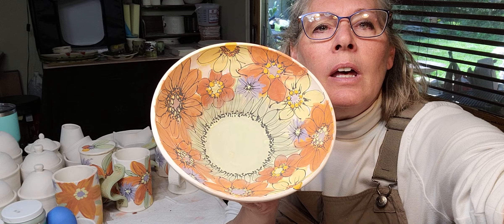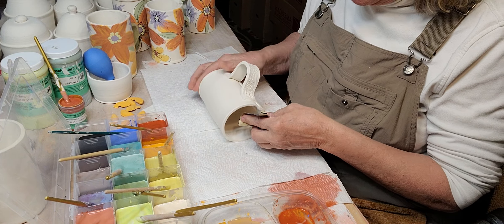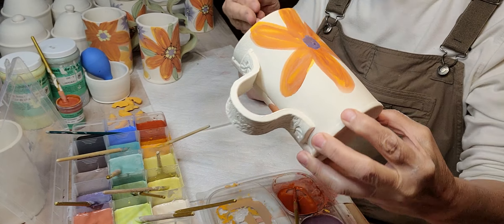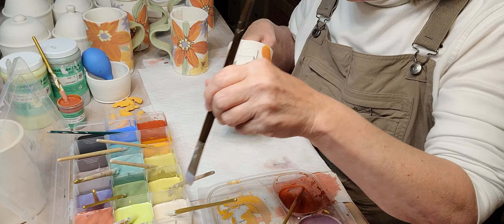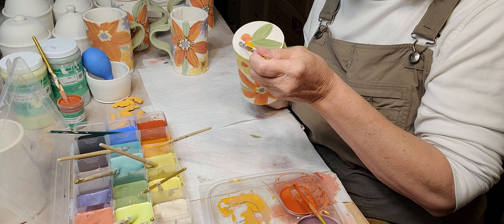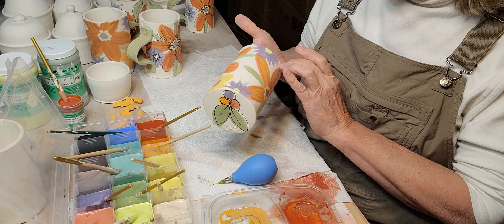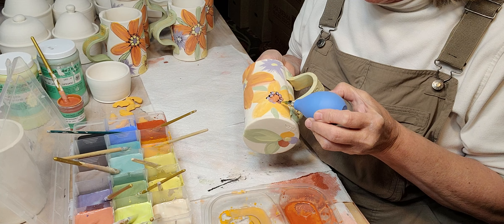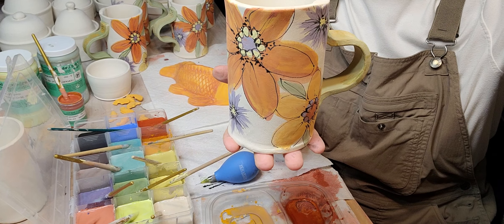Painting Whimsical Flowers with Underglazes, on Bisqueware, using Amaco Velvet Underglazes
UPDATE 9/2/2021
1. I don't recommend sanding dry bisqueware.  I am an advocate for safety when it comes to making pottery.  Because I was making a video, I forgot that I usually wet the sandpaper or dampen the bisqueware before sanding.  Sorry for any confusing.  I will make a point of explaining that better in future videos.
2.  After making this video, I found a plastic bead container with similar compartments that are already sealed at the bottom, at Hobby Lobby.  Another person noted in the comments that they found one at Walmart.
SIDE NOTE. :-) I paint on bisqueware with mostly Amaco Velvet Underglazes. I immediately apply a clear zinc-free glaze to the raw underglaze with a Mayco #8 Fan Brush. This thick brush allows me to apply a generous coat of clear glaze without smearing the underglazes whatsoever. :-)